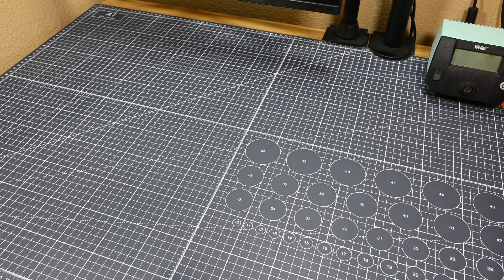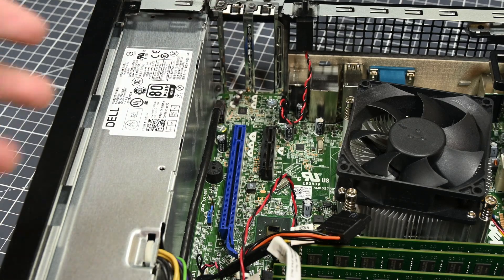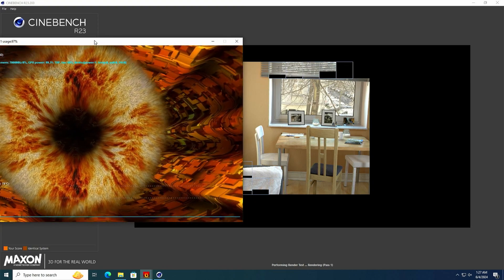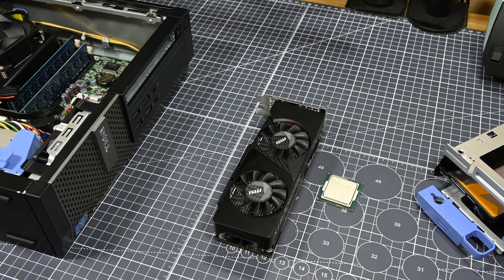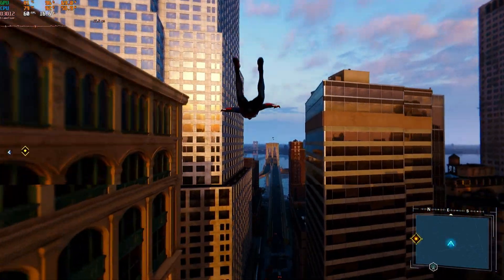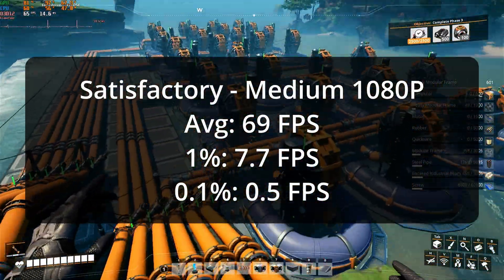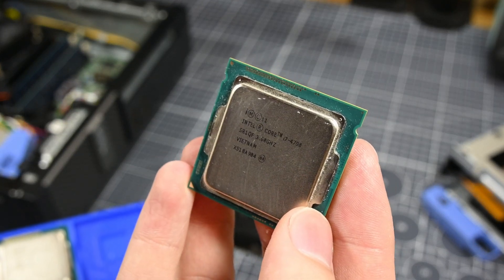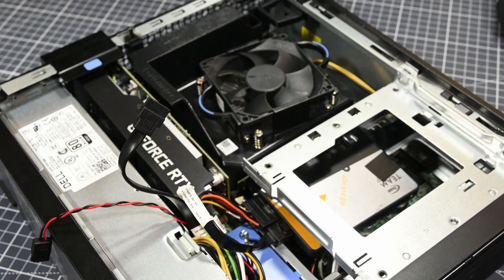An 11-Year-Old CPU and a 3-Month-Old GPU? Does it Make ANY Sense?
Hello there and welcome to my video. In today's video, I'm going to be putting an RTX 3050 6GB into a Dell OptiPlex 7020. The 7020 has an i7 4790 in it, a CPU released 11 years ago. Today I'll be seeing if this "budget" hardware configuration can perform, and if it makes sense when considering other market options!